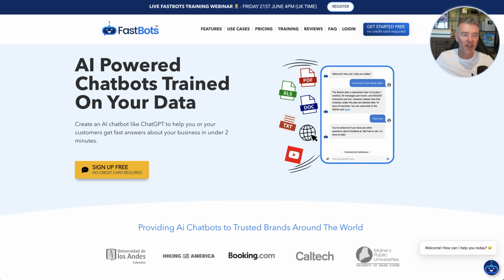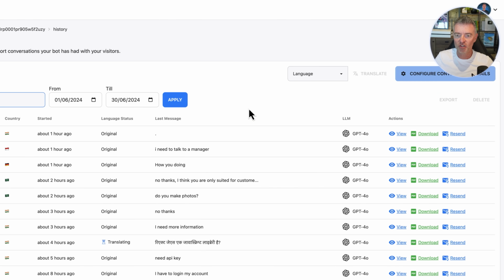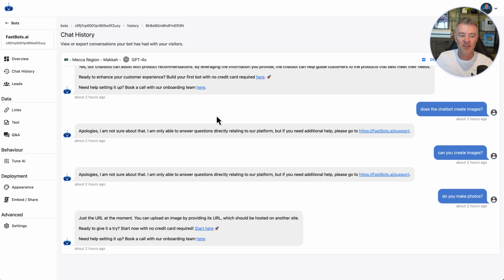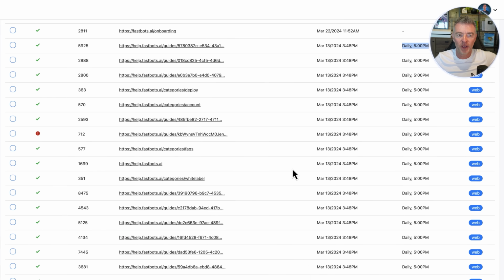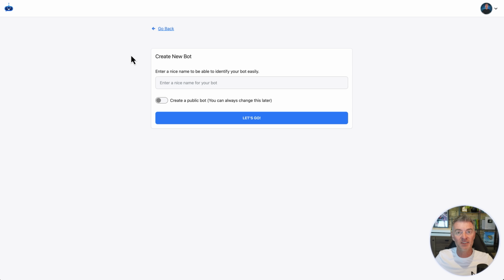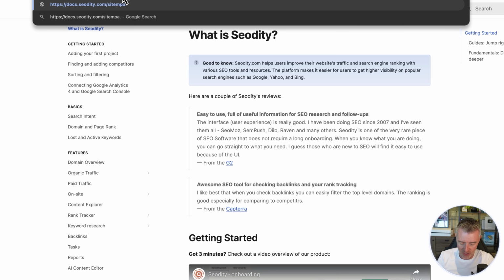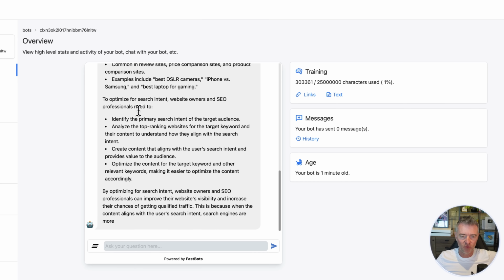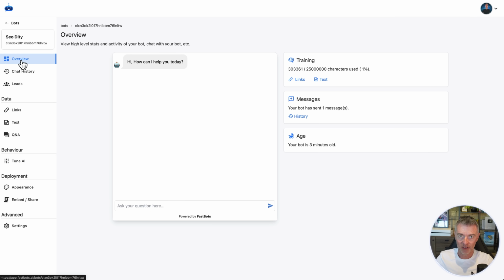How I Used AI to Eliminate 15,000 SaaS Support Tickets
If you run a SaaS business, you need to watch this video and see how you can massively reduce your support tickets using AI.